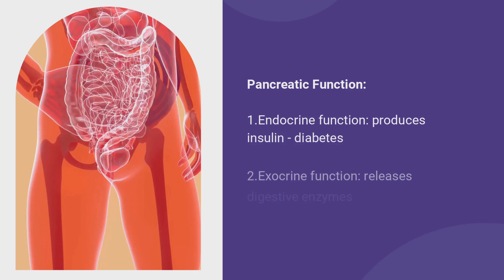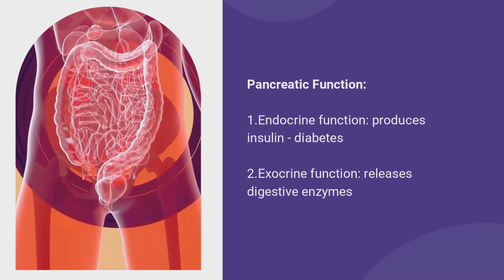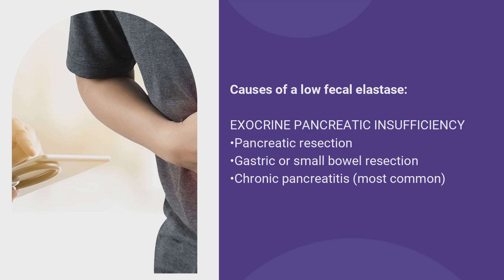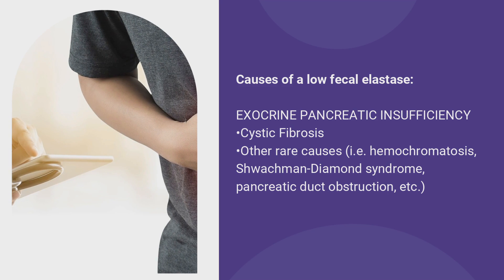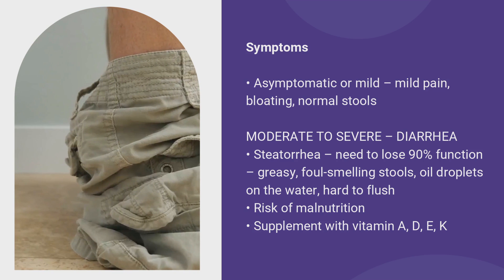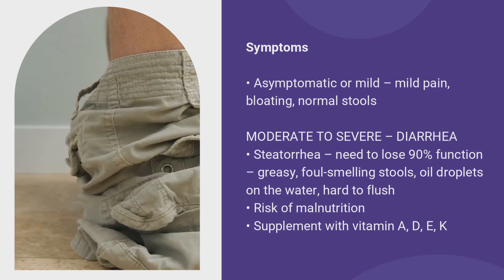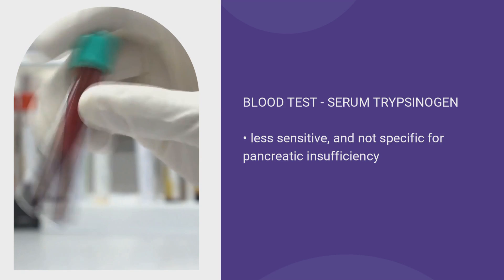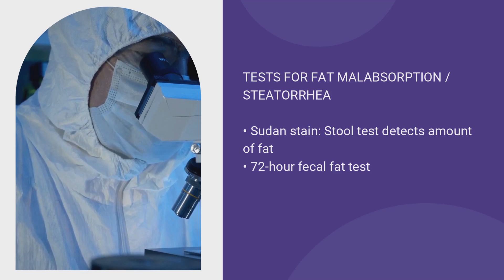Stool Tests for Gastrointestinal Disorders Part 3: Fecal Elastase-1 of Pancreatic Function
What is Exocrine Pancreatic Insufficiency, and how do you get diagnosed?

In part 3 of our latest CDHFTalks, Dr. Karen Kroeker answers these questions and more.